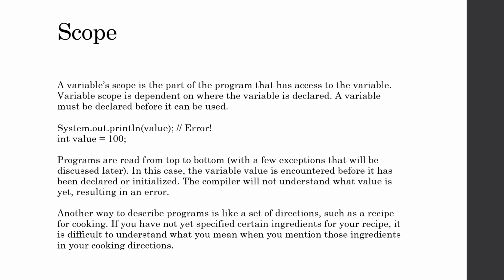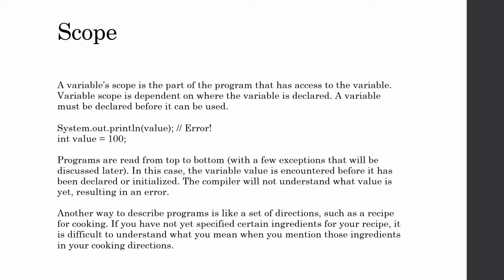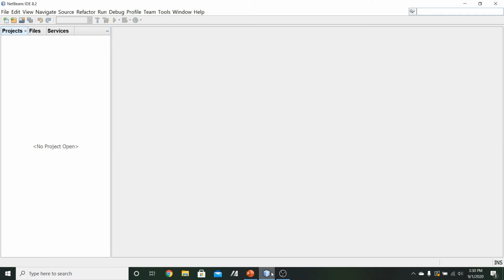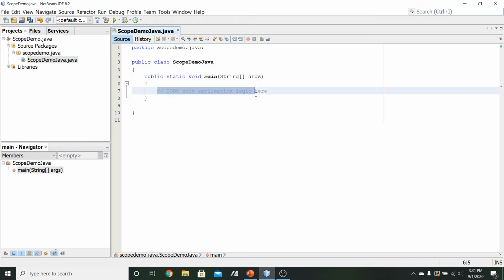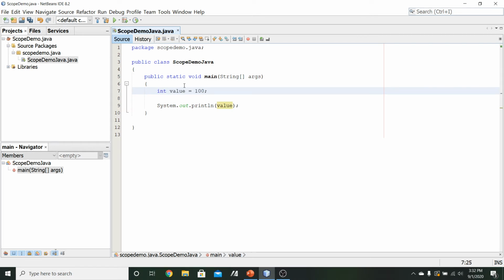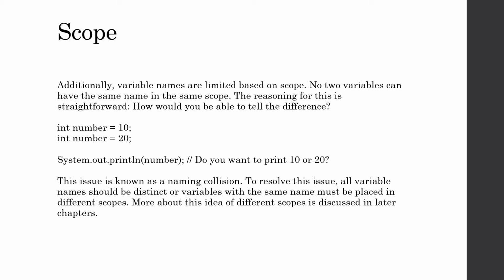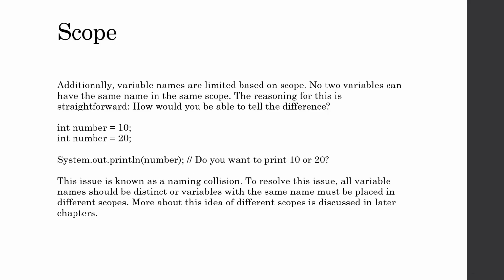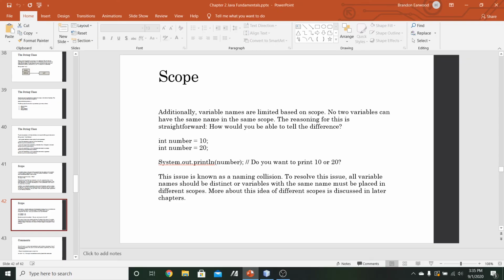Variable Scope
This is one of several videos related to Java fundamentals for the Programming Fundamentals I course taught at Texas A&M University-San Antonio. In this video, I discuss a few rules related to variable scope and how to properly declare and use variables.